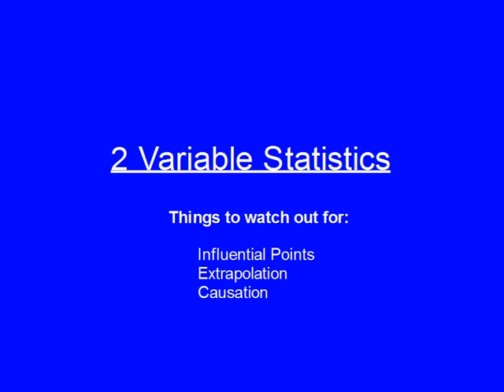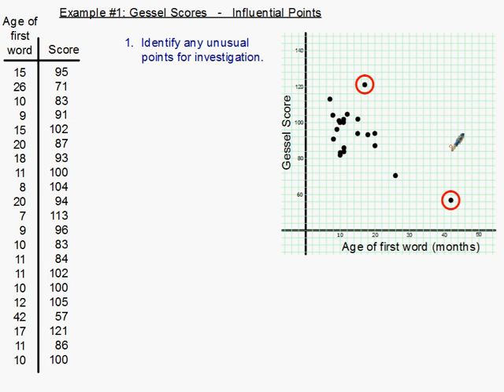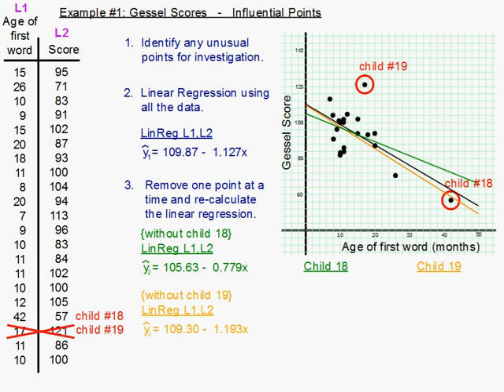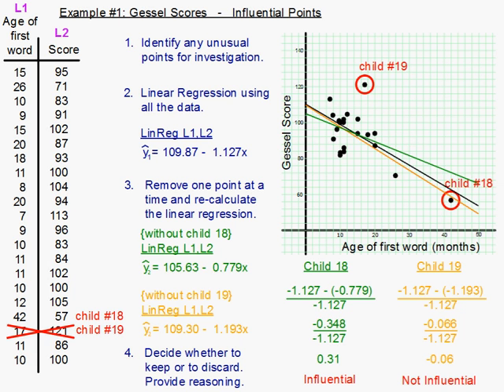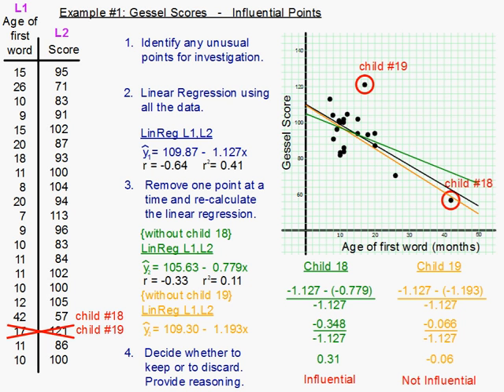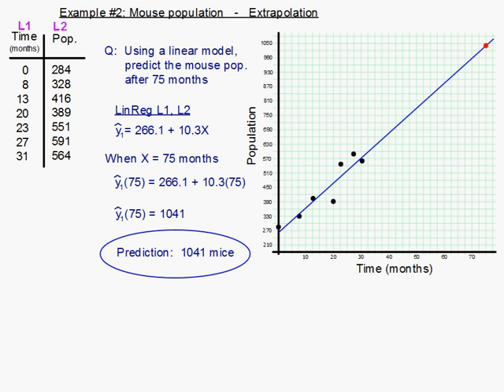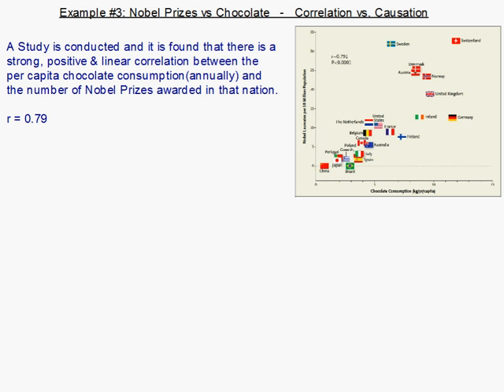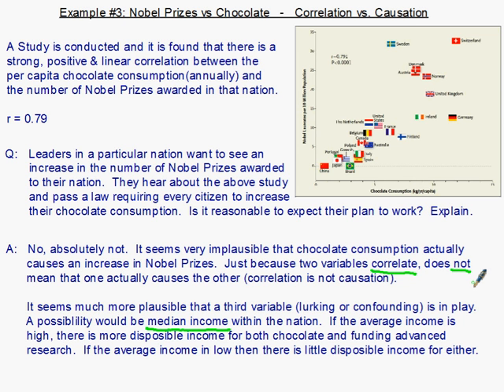2 Var - Infl Points, extrap, causation 9min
Infl Points, extrap, causation